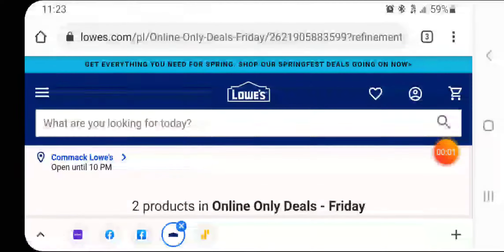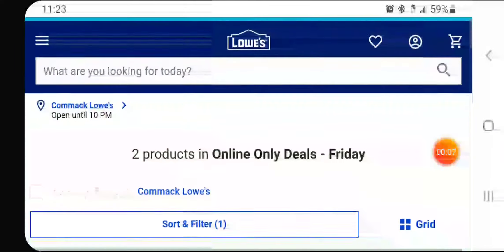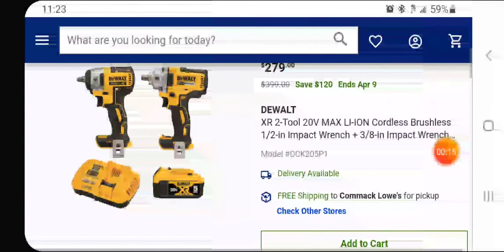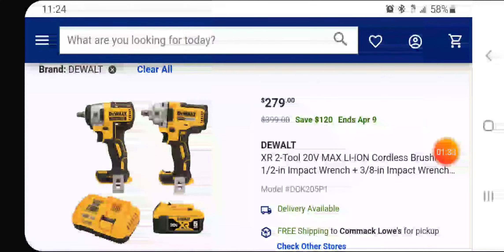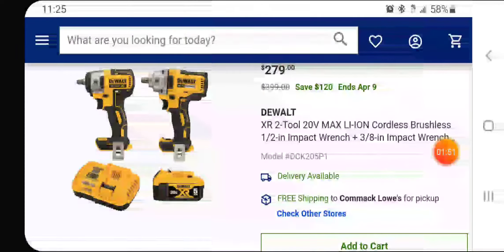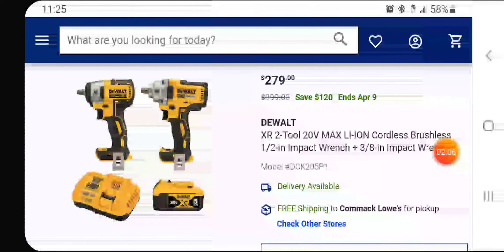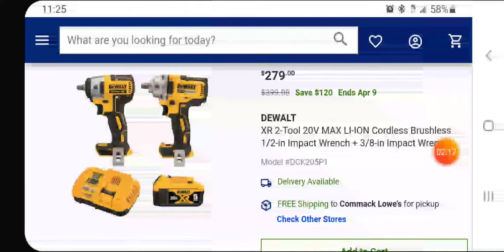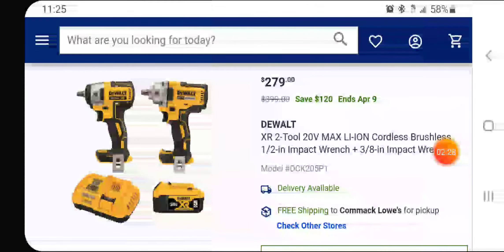Lowes deal of the day 4/9/2021